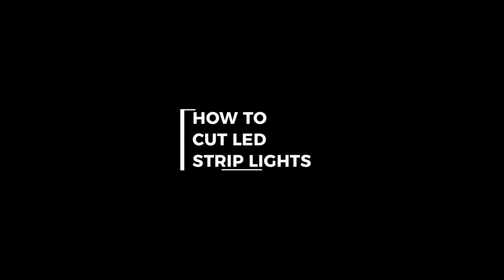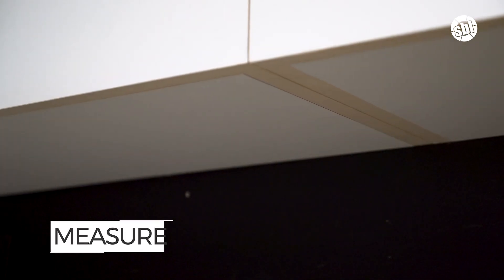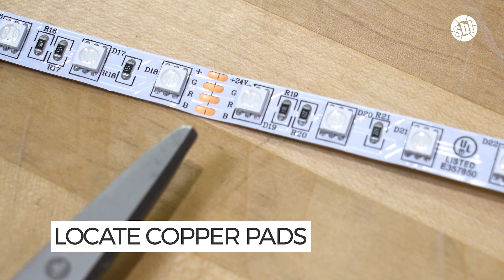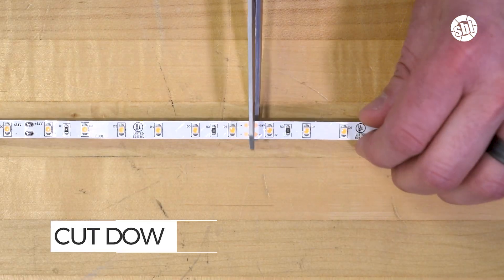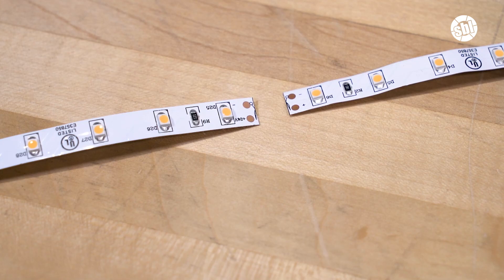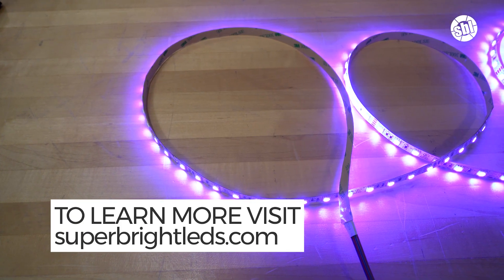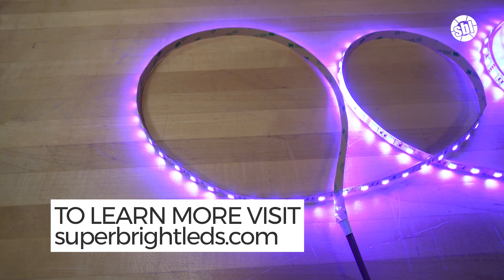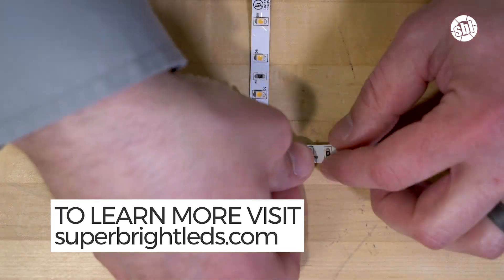How to Cut LED Strips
James with Super Bright LEDs shows you how and where to cut LED strip lights to fit your needs.

Looking for what to do with the left over piece of your strip?  James shows you how to solder a connection and how to use solderless connectors